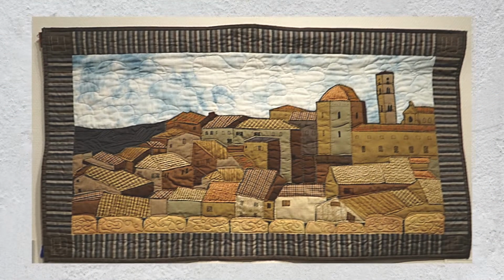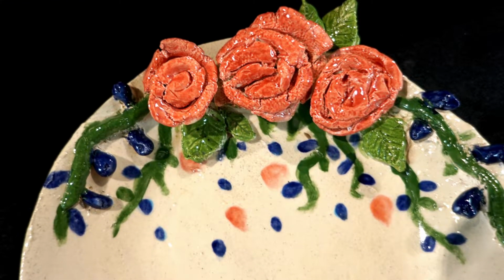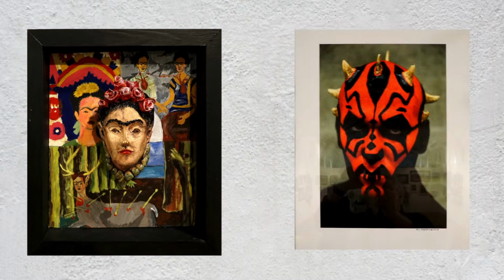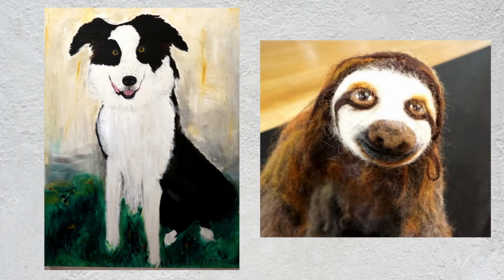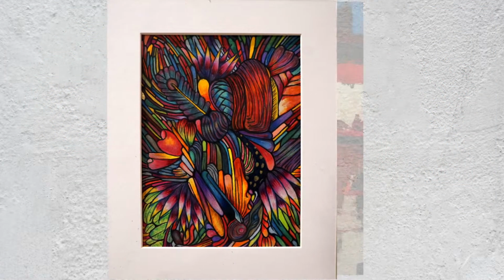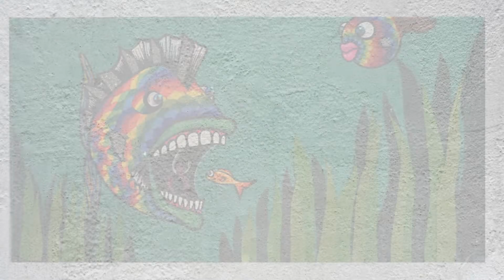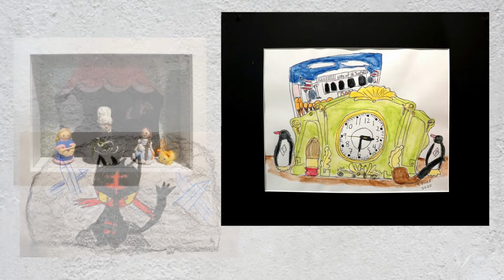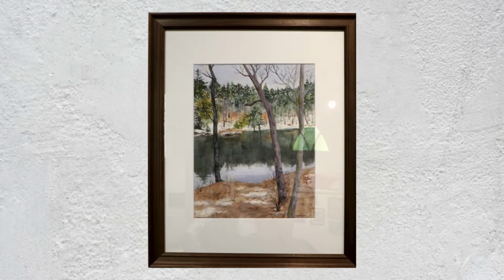One Last Look: The Howland Community OPEN | The Arts Center (Corvallis)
Over 200 artists shared their creativity in the annual Jim and Ruth Howland Community OPEN SHOW: youth, adults, professional career artists, emerging artists, and 75 first time entrants.

With our doors closed to the public for the first time in 56 years, we appreciated volunteer videographer Craig Hamnquist taking One Last Look at the show for all of us.

THE ARTS CENTER
700 SW Madison Avenue
Corvallis, Oregon

Music
Tokyo Jazz Piano Cafe
Smooth Lounge Piano

The Fafnir Projects